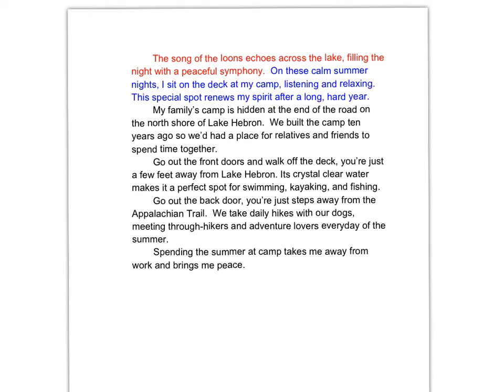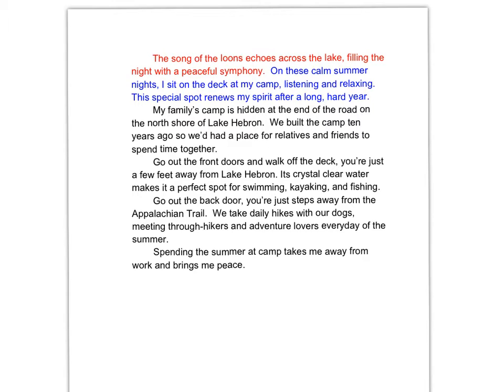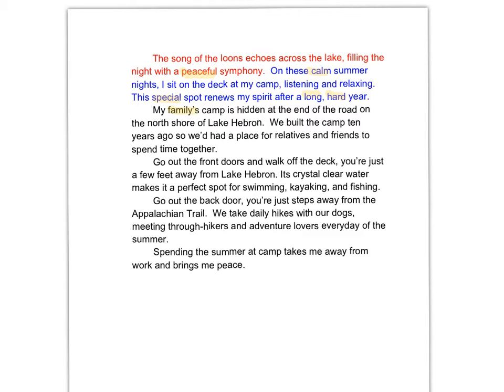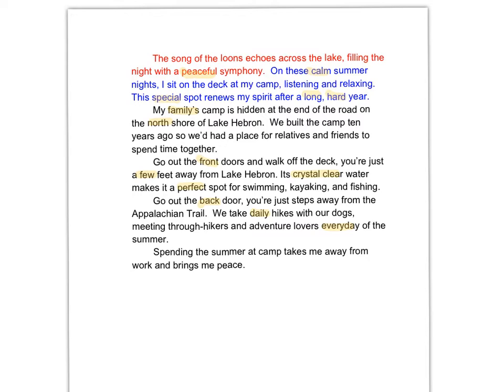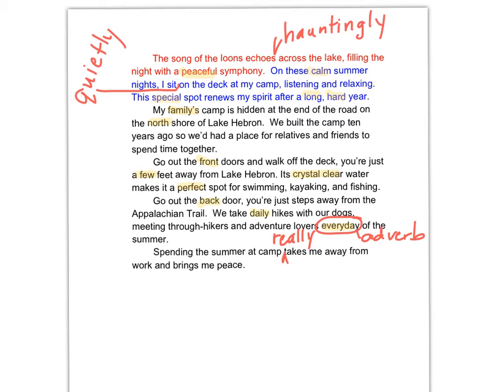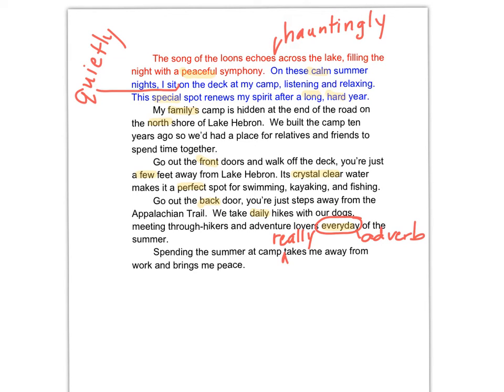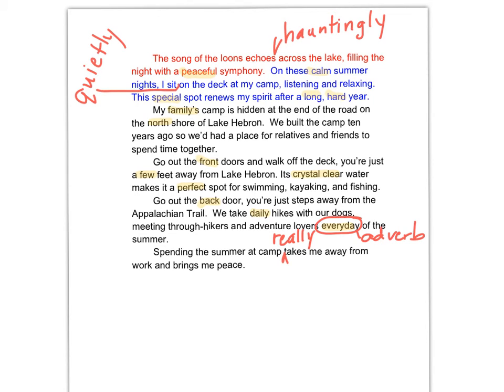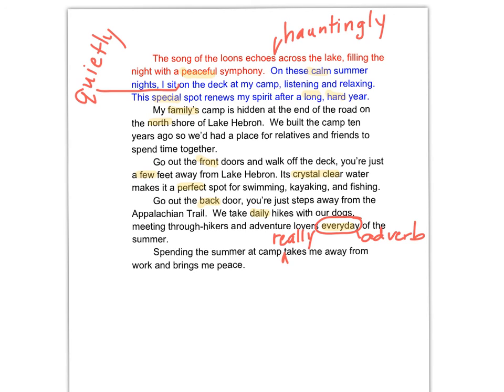Writing with adjectives and adverbs